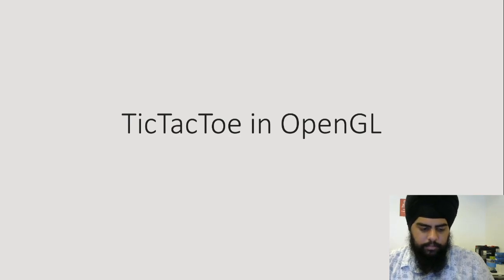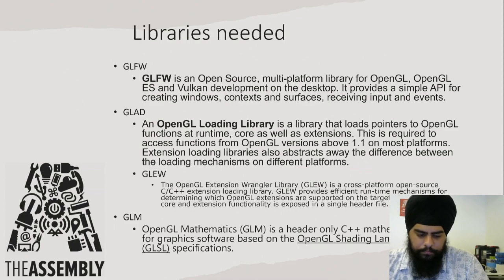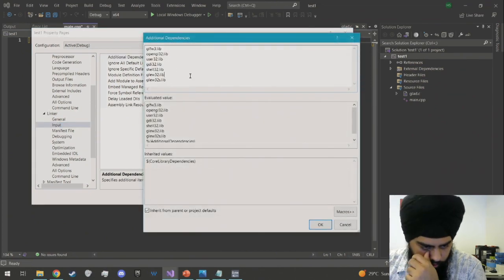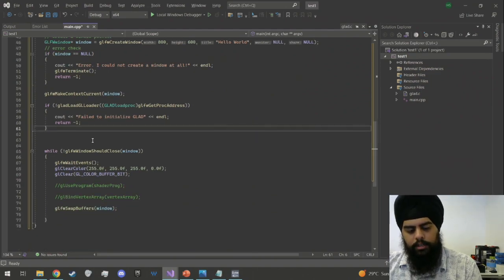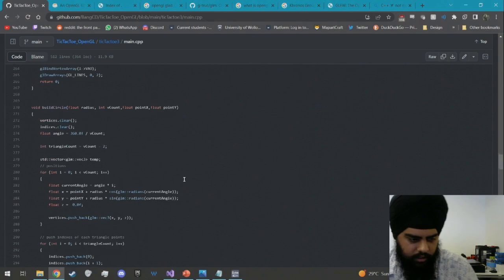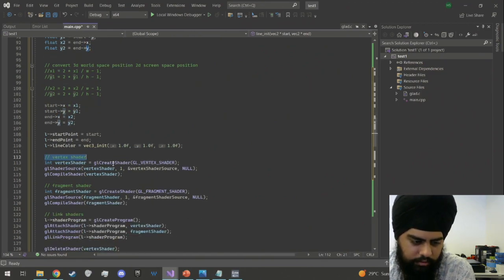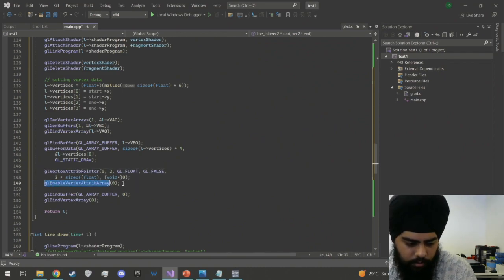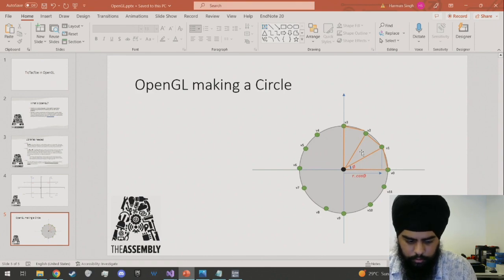Building Tic Tac Toe using OpenGl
In this video tutorial, we will be learning how to build a
Tic Tac Toe game using OpenGL, a powerful and widely-used graphics library.
We will start by setting up the necessary tools and libraries needed to build
a game using OpenGL. We will then delve into the code and learn about the
fundamental concepts of OpenGL programming, such as drawing shapes,
applying transformations, and handling user input.
Once we have covered the basics of OpenGL, we will begin building a Tic Tac Toe game.
We will create the game board and the X's and O's that the players will use to
make their moves.

By the end of this video, you will have a fully functional Tic Tac Toe game that you can play and enjoy. Whether you are a beginner or an experienced programmer, this tutorial will help you improve your skills in OpenGL programming and show you how to create an exciting and interactive game.

Prerequisites:
GLFW
Glad
Glm
OpenGL